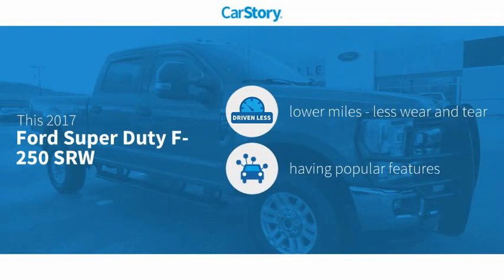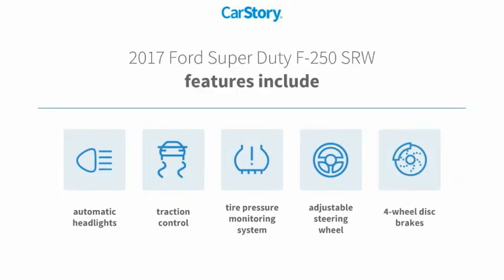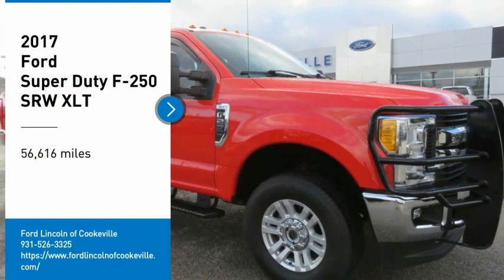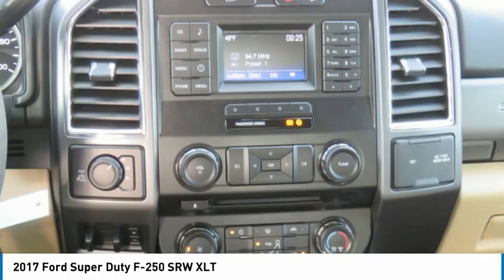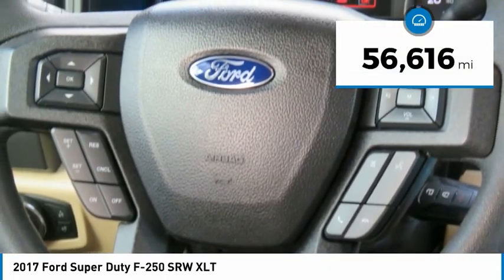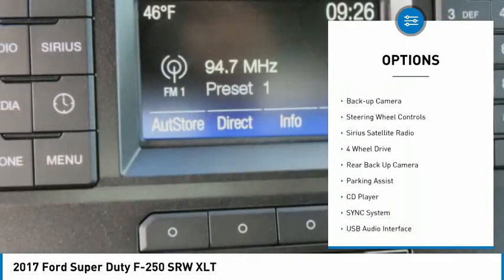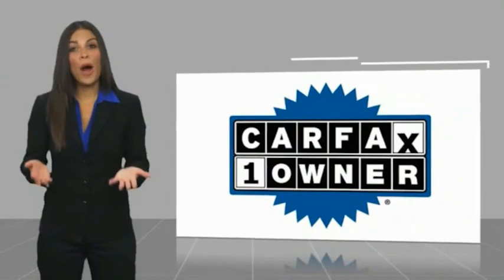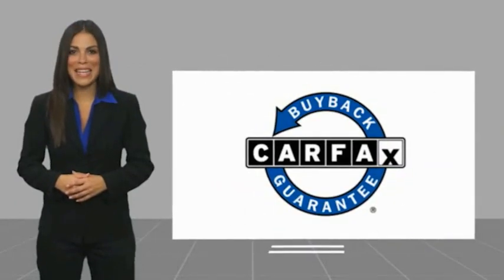2017 Ford Super Duty F-250 SRW TB38943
2017 Ford Super Duty F-250 SRW XLT

Clean CARFAX. 2017 Ford F-250SD 6.2L V8 EFI SOHC 16V Flex Fuel 4WD 6-Speed Automatic RedbrThis Vehicle Includes the Following Features and Options: GVWR: 10,000 lb Payload Package, 4WD, 3.73 Axle Ratio, 4-Wheel Disc Brakes, ABS brakes, Air Conditioning, Brake assist, Delay-off headlights, Dual front impact airbags, Dual front side impact airbags, Electronic Stability Control, Front anti-roll bar, Front reading lights, Fully automatic headlights, Low tire pressure warning, Outside temperature display, Overhead airbag, Overhead console, Passenger vanity mirror, Power steering, Rear reading lights, Rear step bumper, Split folding rear seat, Tachometer, Telescoping steering wheel, Tilt steering wheel, Traction control, Trip computer, and Variably intermittent wipers.br4WD.brbrWe offer Market Based Pricing, so Please call to check on the availability of this vehicle. We'll buy your vehicle even if you don not buy ours. Sales Hours: M-Sat. 9am-8pm Service Hours: M-F 7:30am-6pm Quick Lane Hours M-F 7:30am-5pM.brAwards:br * 2017 KBB.com 10 Most Awarded Brands * 2017 KBB.com Brand Image AwardsbrReviews:br * Power Stroke turbodiesel V8 generates immense power and torque; stronger frame and suspension enable increased payload and tow ratings; aluminum body reduces overall weight and improves efficiency; spacious new cabs offer many convenience and technology options. Source: Edmunds